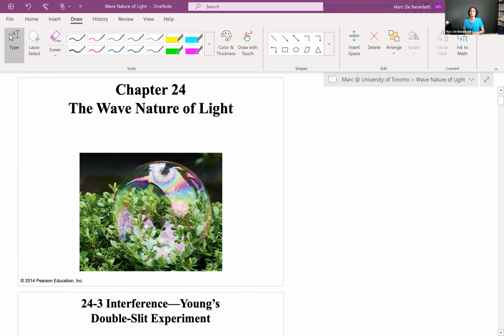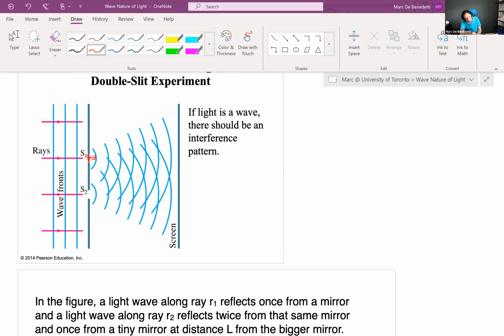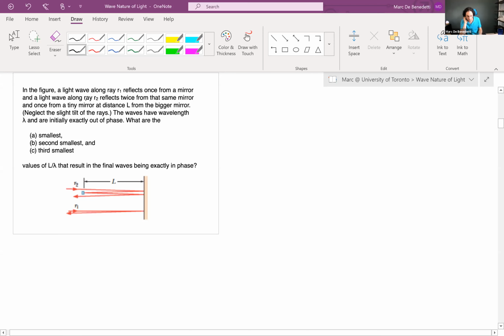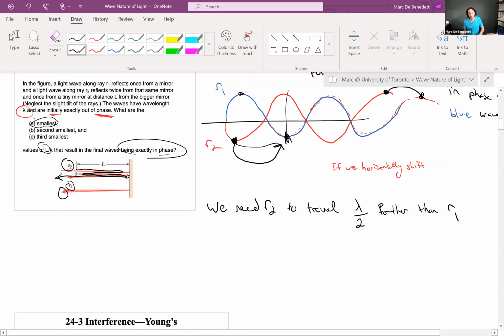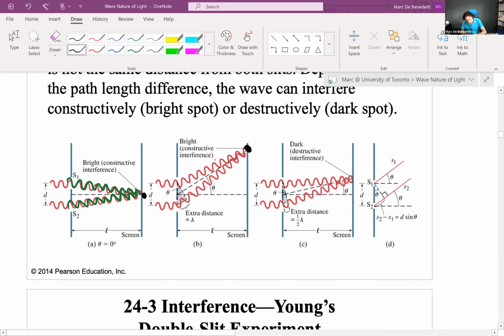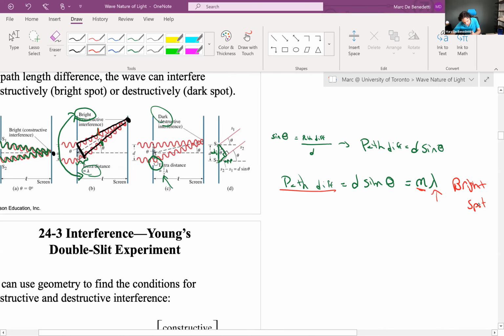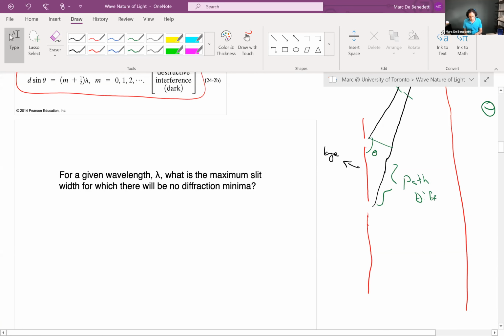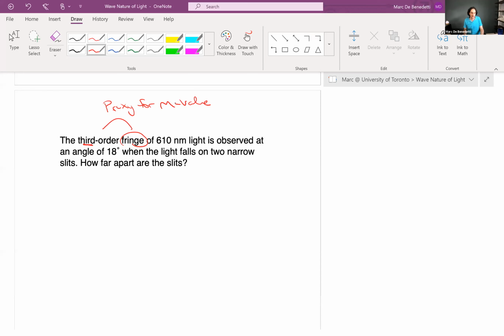Wave Nature of Light 1/2 - PHY137